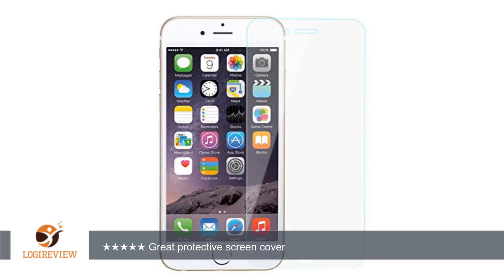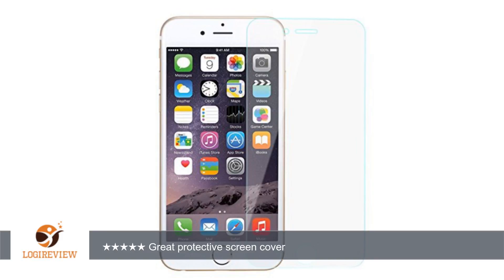Apple iPhone 6, 6s Real glass Screen Protector Tempered Glass 9H by PhoneStar | Review/Test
Review about   Apple iPhone 6, 6s Real glass Screen Protector Tempered Glass 9H by PhoneStar